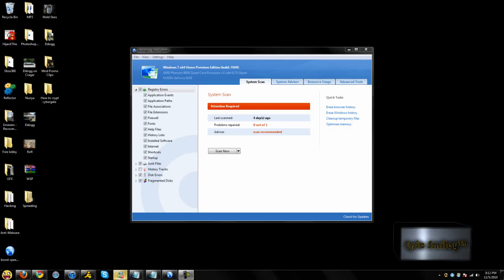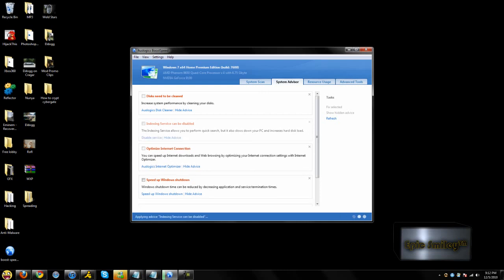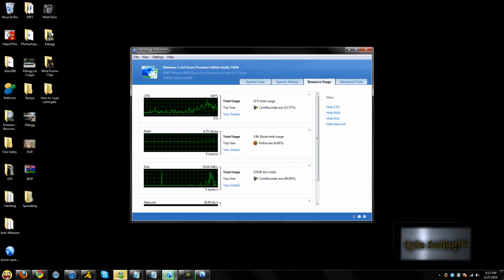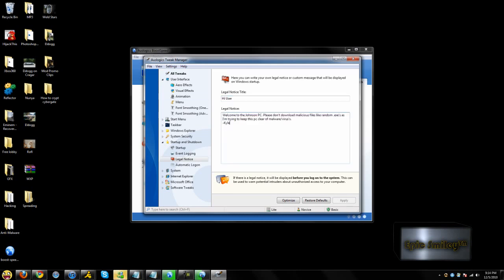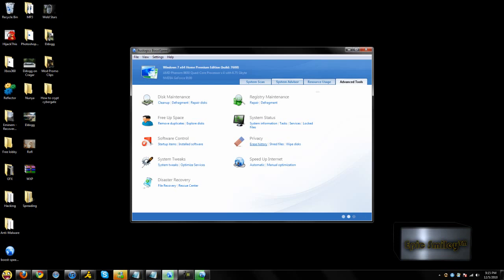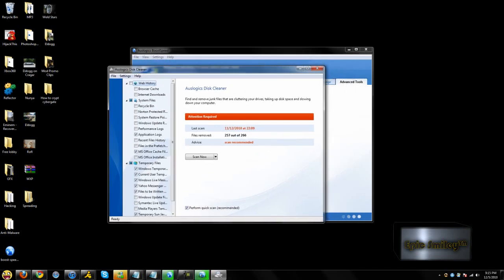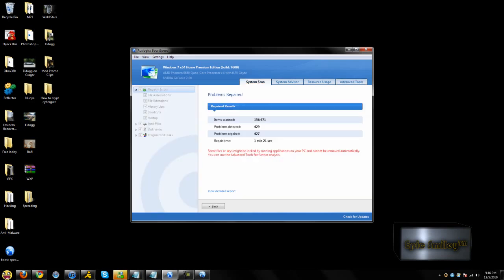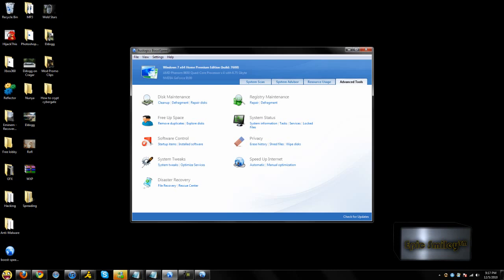How to Speed Up Your PC with Auslogics BoostSpeed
Hey guys I felt the need to make a video so I decided to show off Auslogics BoostSpeed. It's the best tool to make your Windows Running PC faster in my opinion. It has a total of 18 tools and most of which all the utilities programs lack like Tune Up Utilities which has a few tools but doesn't make your PC faster really.